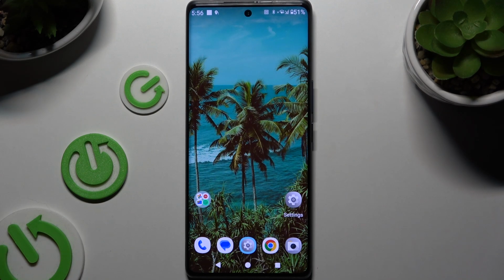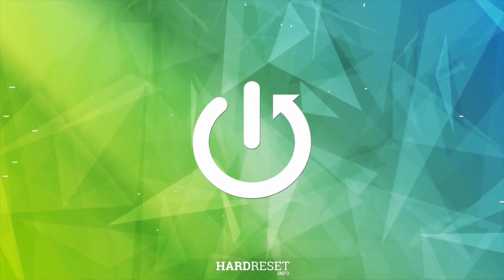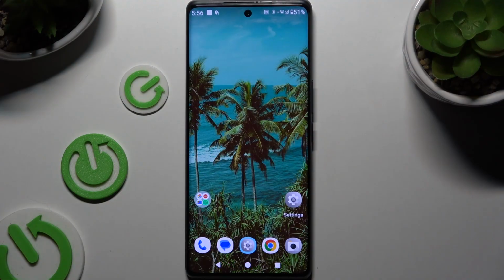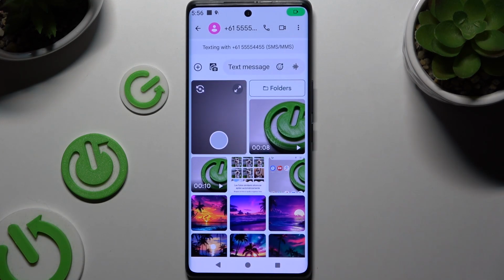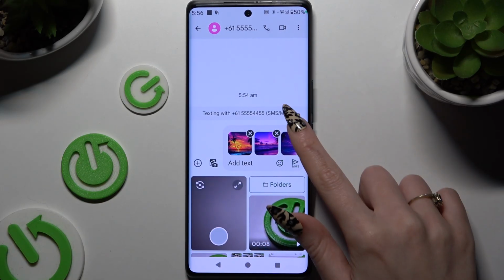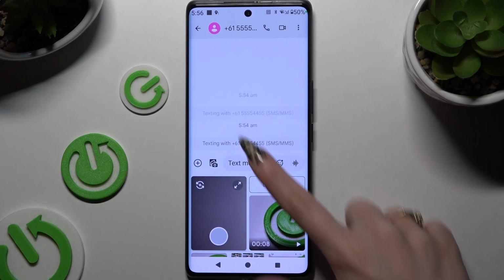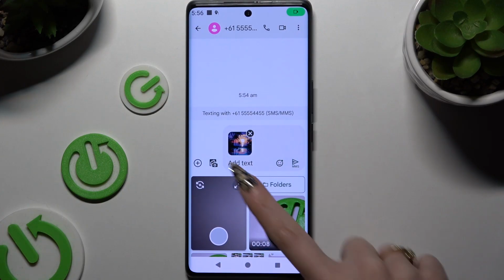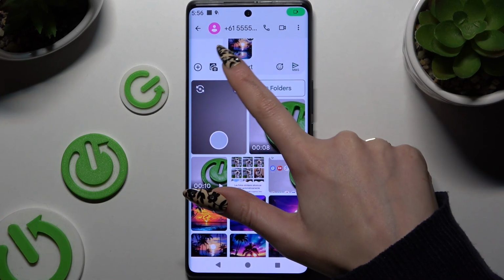How to Add Pictures/Photos to Your Text Message on HTC U24 Pro | Attach Photos to Text Messages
In this tutorial, we’ll show you how to add pictures/photos to your text message on your HTC U24 Pro. Whether you want to send a photo to a friend or include images in your conversation, we’ll guide you through the simple steps to attach photos to your text messages.

How to add pictures/photos to your text message on HTC U24 Pro?
How to attach photos to text messages on HTC U24 Pro?
How to send pictures in text messages on HTC U24 Pro?